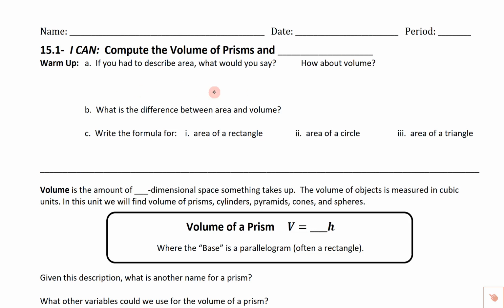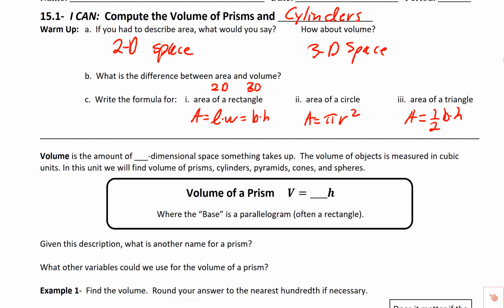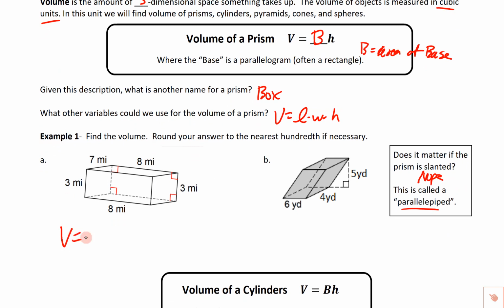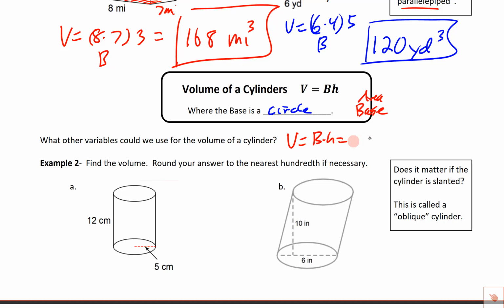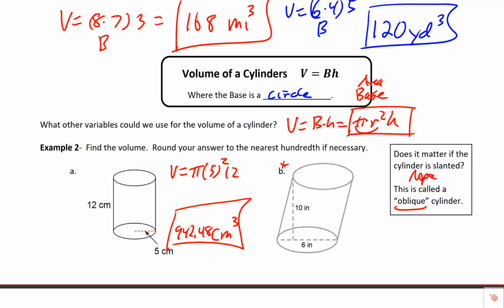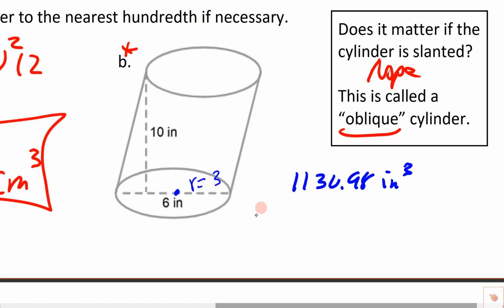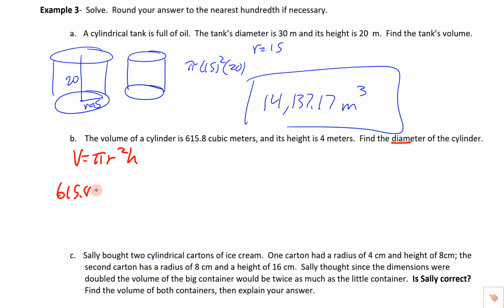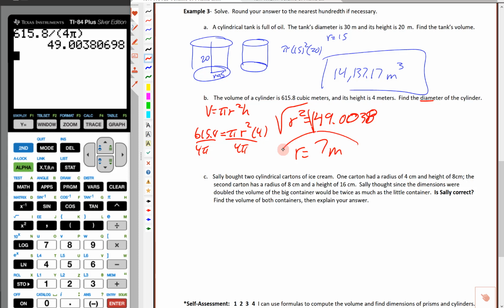15.1 Volume of Prisms and Cylinders